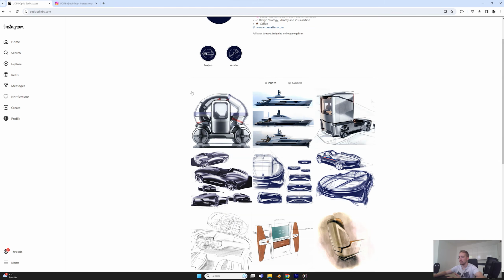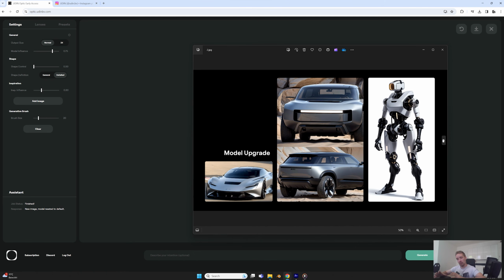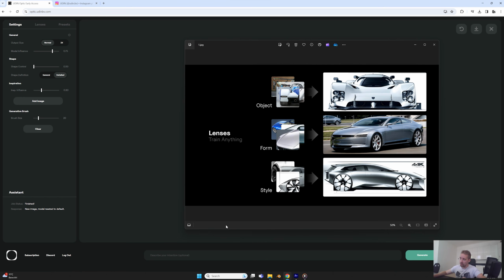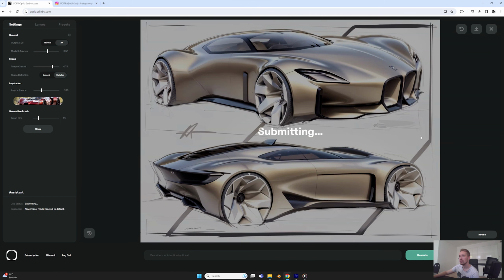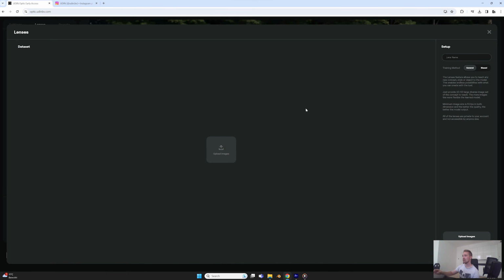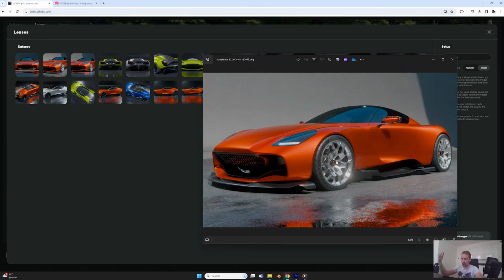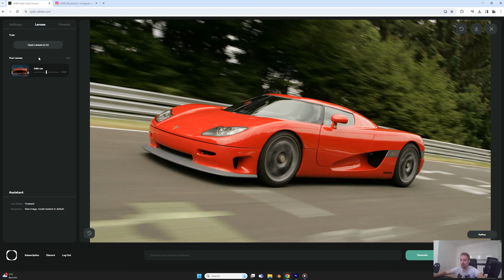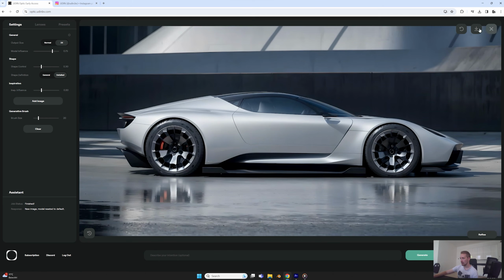Introducing Lenses & Context Aware Generation - Optic Update 0.4.0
A big update for Optic! Model Upgrade, Context Aware Generation and Lenses. Model upgrade brings it more flexibility and debias it further. Context aware generation makes the model automatically adjust the generation to better fit what's in the image and finally introduction of Lenses. Lenses allow you to privately further train the model to pretty much anything you want. For example if you want to bring you style, form language or object into the model, collect 10-50 images of what that concept should be and the model will learn to adapt to then be able to use it in your generations. This feature is also completely private to your account.

Socials:
Instagram: @udin.bv (Esa: @esamust, Odi: @____odi____)